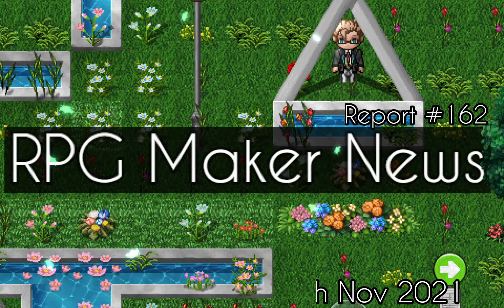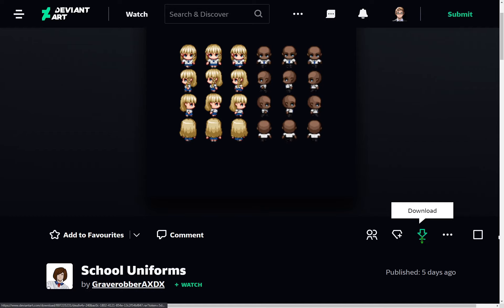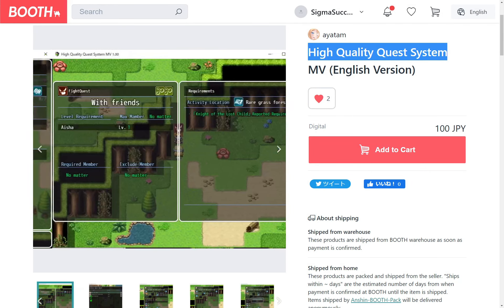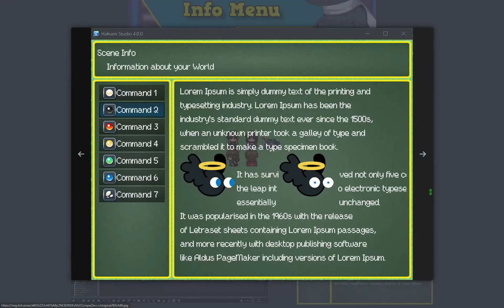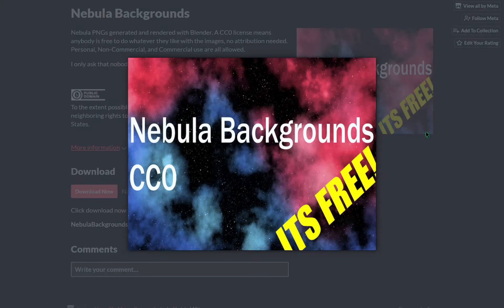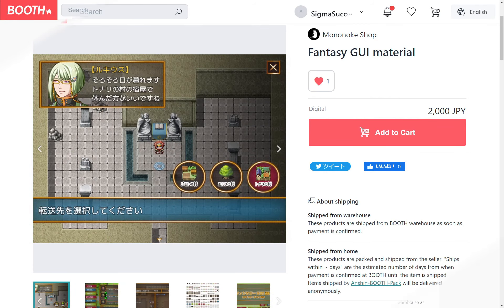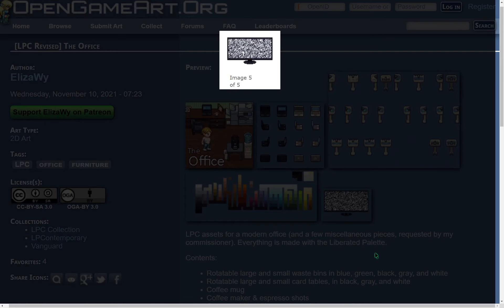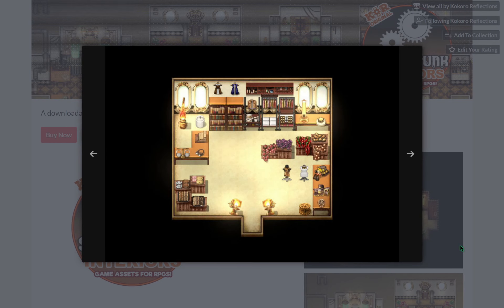High Quality Quest System And Information Menu Scene | RPG Maker News #162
In RPG Maker News, I share new resources, plugins, tools, tutorials, game releases, and anything else that's relevant & interesting to RPG Maker users.

(For all assets ever showcased)

RPG Maker News for Date: November 11th 2021
Generator Parts: School Uniform Clothing

MV/MZ Plugin: A Scene Window to show any kind of information with text & Images (Paid)

Software: PSD file for changing tint of a tileset directly

---Other Small News/Updates---

MZ Plugin: Have a Shop owner buy only caught fish

00:00 Intro
00:10 Generator Parts & Icons
00:20 MV MZ Plugin Releases
00:39 UI Elements & PSD Tool
01:00 New Tilesets
01:15 Outro